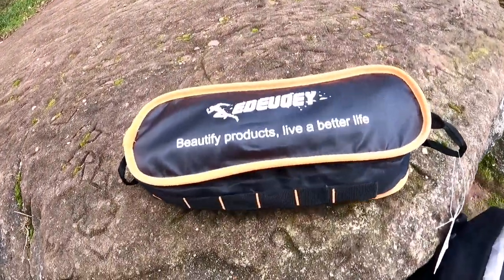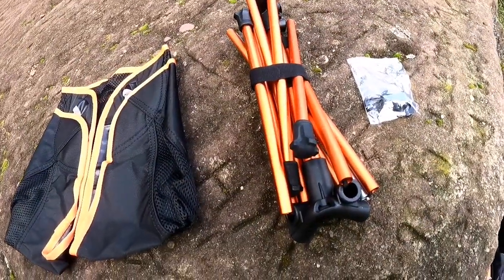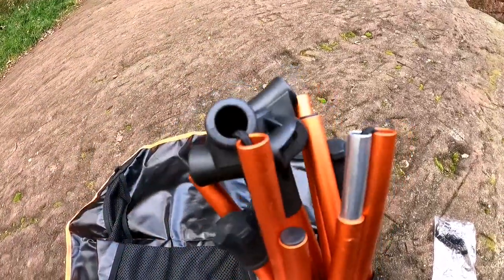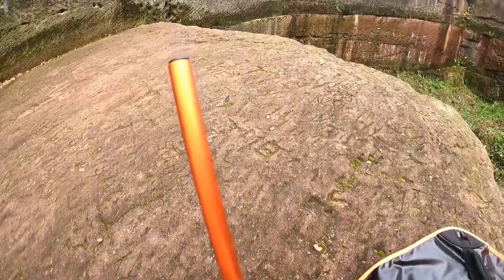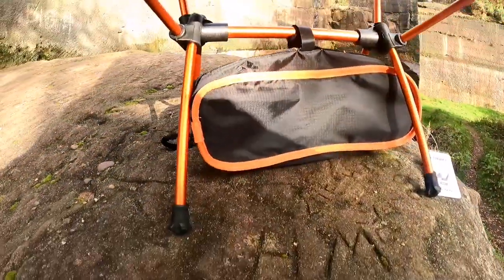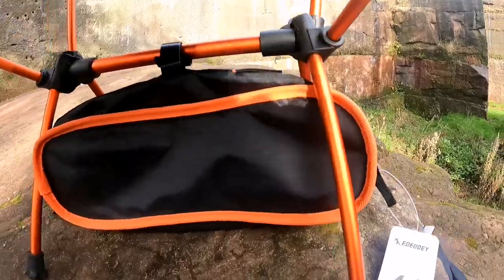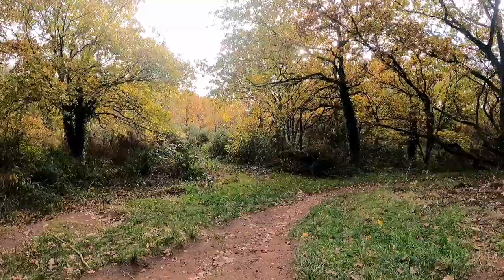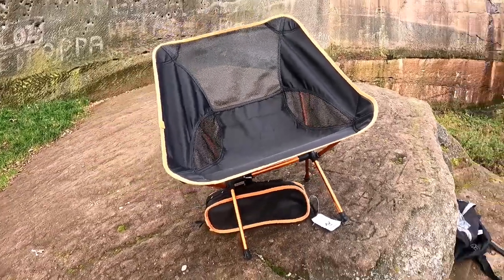Tinya compact lightweight camping chair 940g, wild camping, hiking, fishing chair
testing out the compact lightweight camping chair from Tinya, a really good compact chair, suitable for hiking, wild camping, fishing.

it weighs 940g including the storage bag and carabiner clip supplied, easy to fit into a backpack or clip it on the outside.

the chair has an aluminium frame and 900d Oxford fabric cover.

I was sent the chair for free to give my honest opinion and test it out.

link to the Tinya chair on amazon com